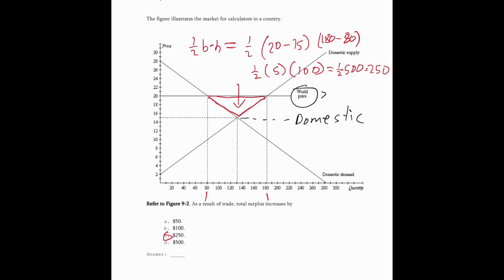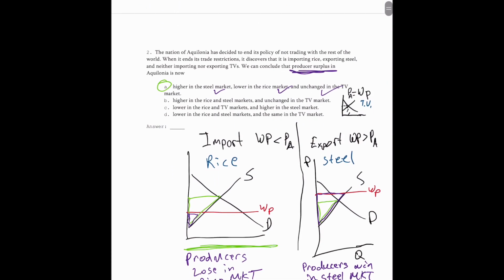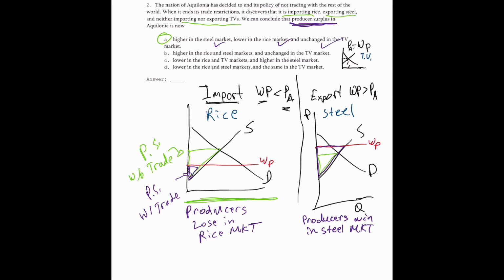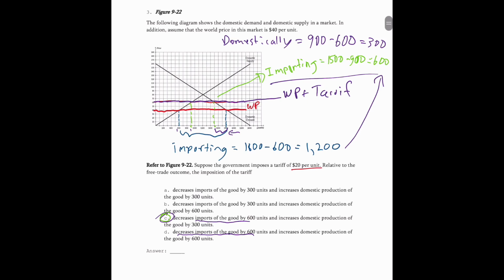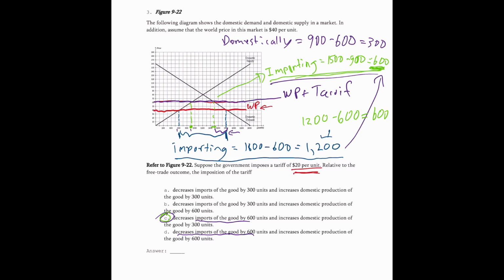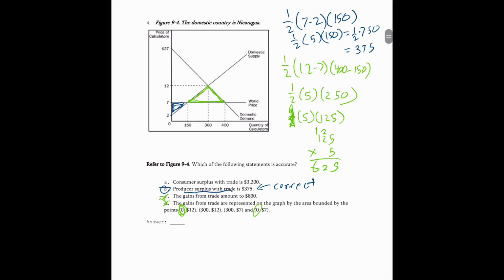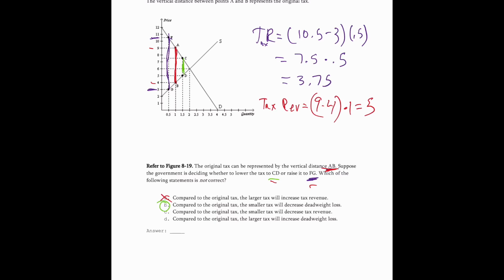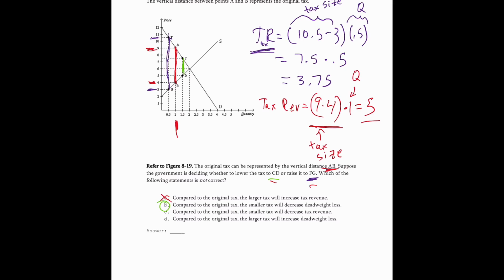MT2 2020 Questions 1-5